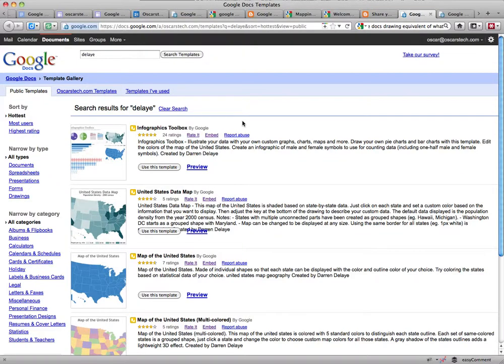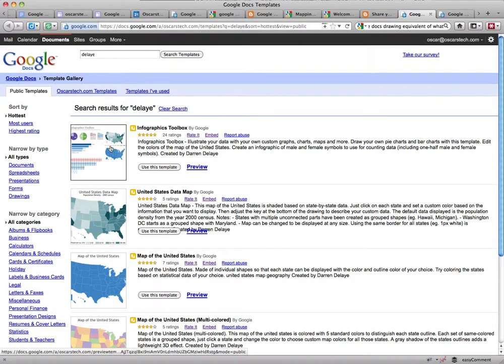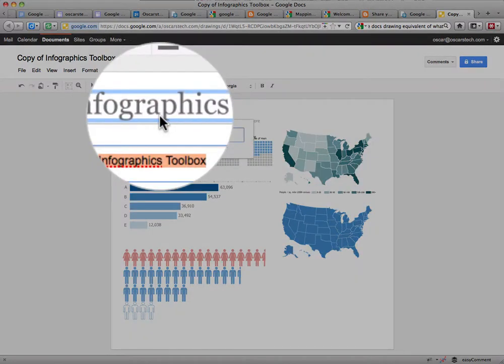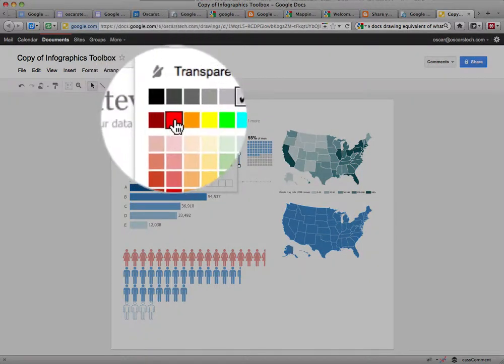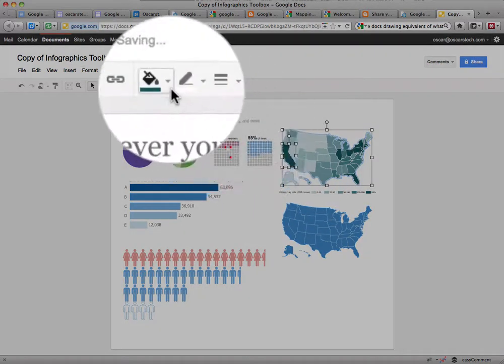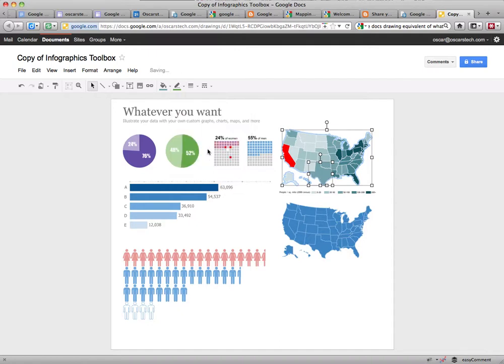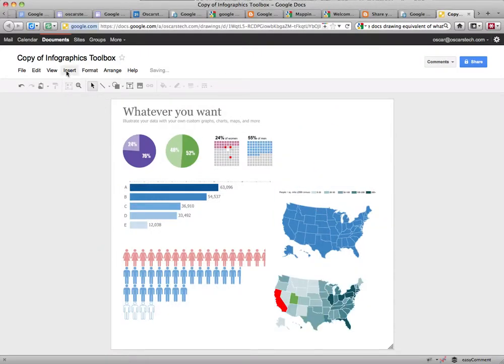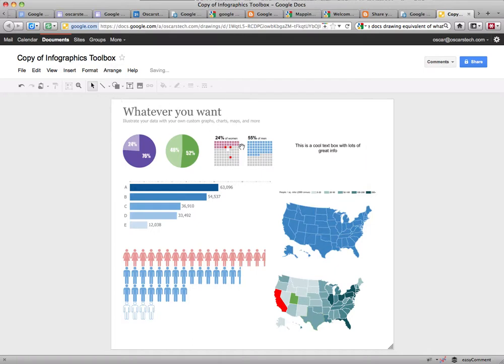Example of Drawing on Google Docs using a Template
Using a template from the public gallery, you can create some really cool stuff. Your imagination is the limit.